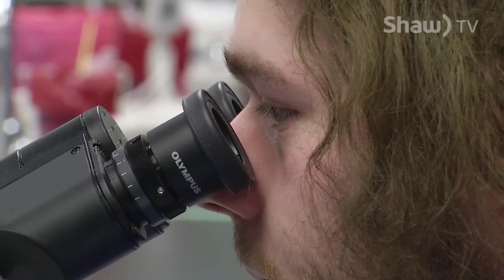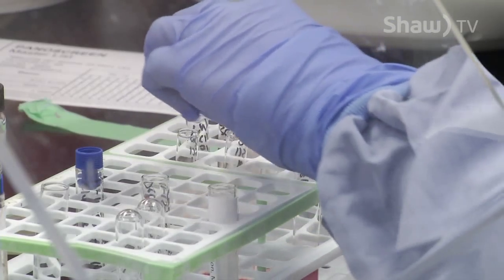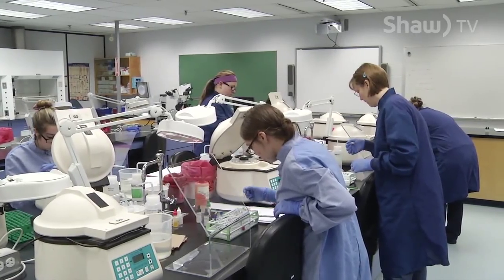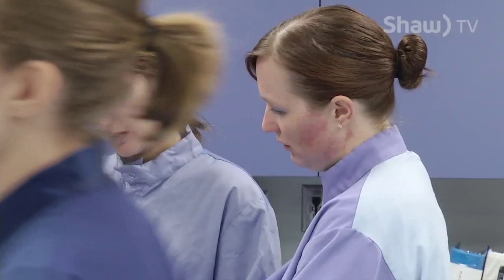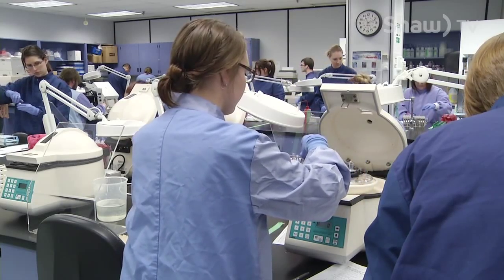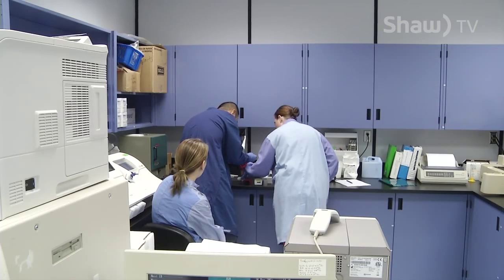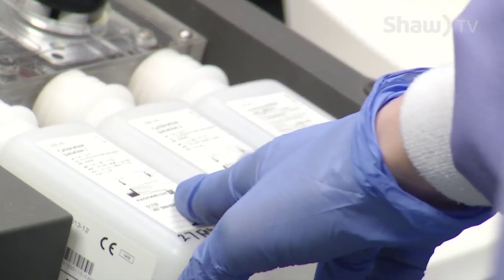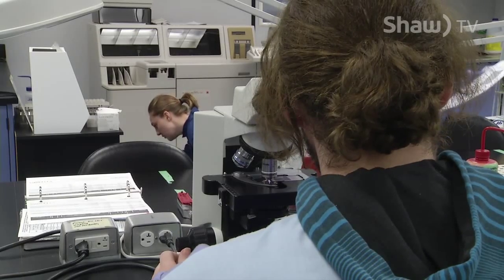Medical Laboratory Technology at CNC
It's more than just taking a blood sample.Take a behind the scenes look at how the College of New Caledonia trains students in Med Lab!